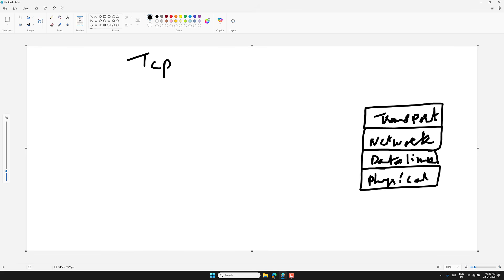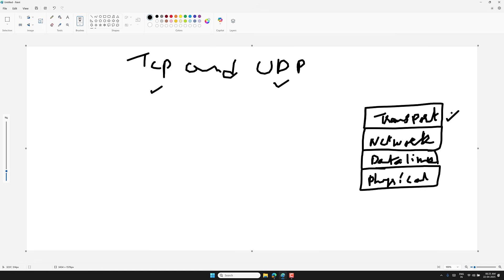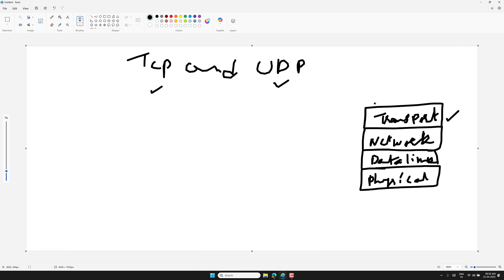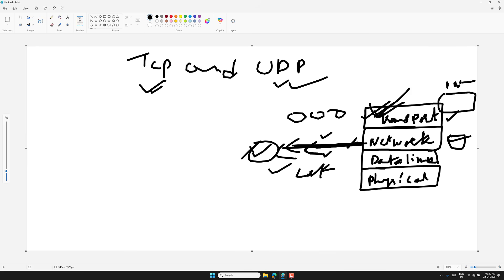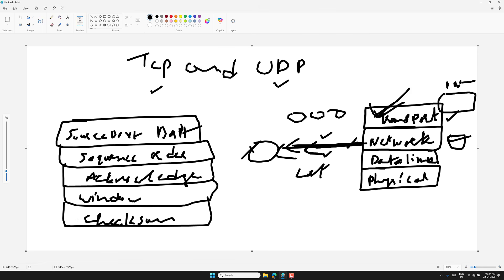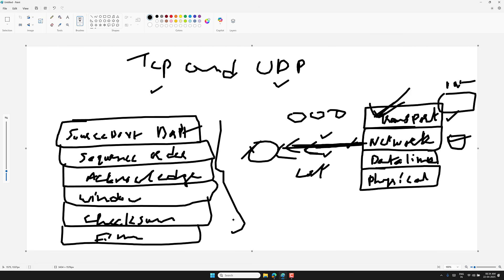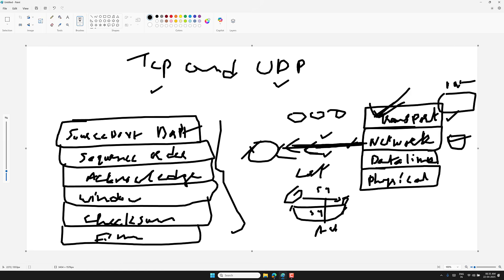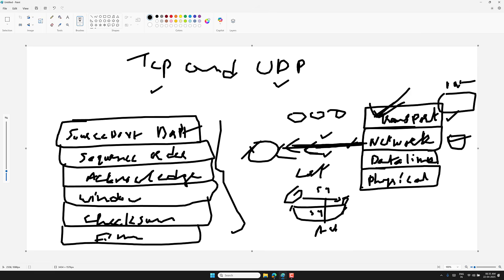47. Understanding TCP & UDP: How the Transport Layer Works for Beginners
Dive into the transport layer (Layer 4 of the OSI model) and learn how TCP and UDP make the internet work! In this beginner-friendly video, we break down the differences between TCP’s reliable data delivery and UDP’s lightning-fast speed. From the three-way handshake to port numbers, we cover it all with simple explanations and real-world examples like streaming and file downloads. Perfect for students, tech enthusiasts, or anyone curious about networking! 🚀

🔗 Next Video: Port Numbers & the Application Layer
💬 Comment: Have questions or topic suggestions? Let us know!